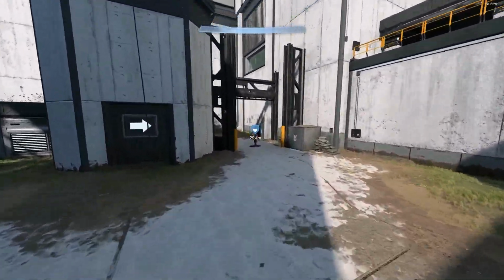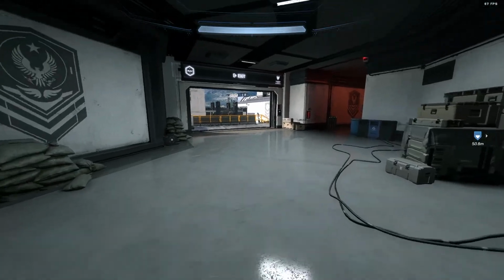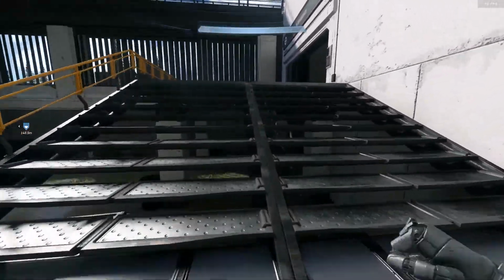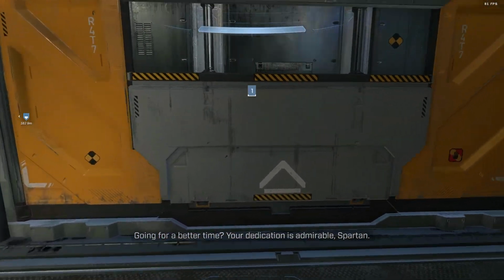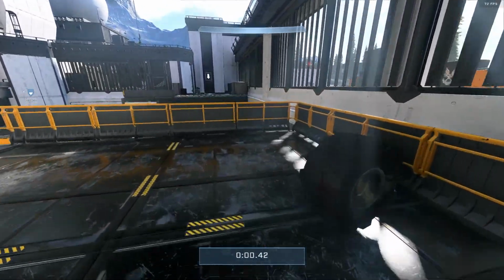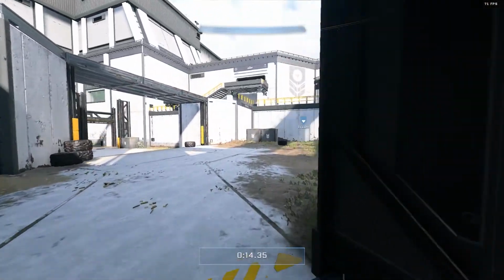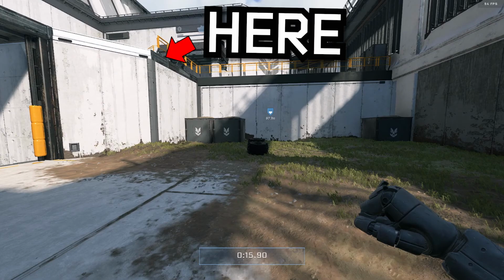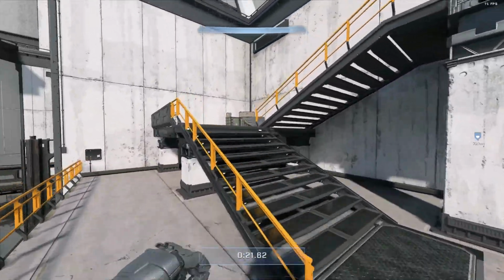How To Unlock Hidden Achievment - Halo Infinite - PC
Just a quick how to on unlocking the hidden Greased Lightning achievment in the Halo Infinite  Multiplayer Beta.